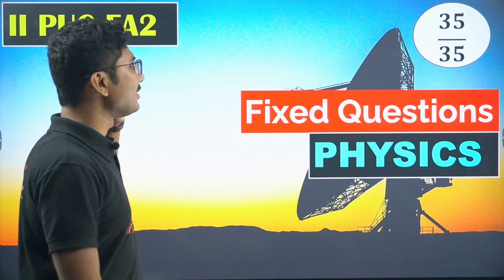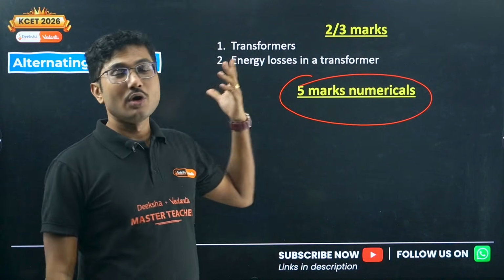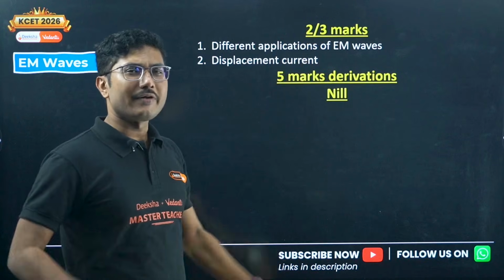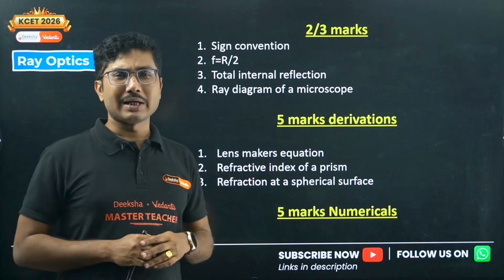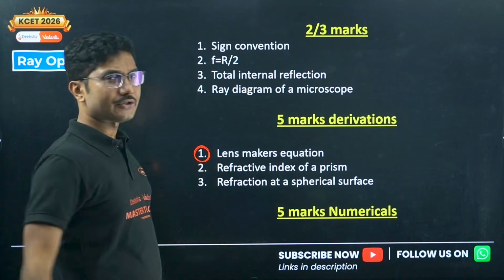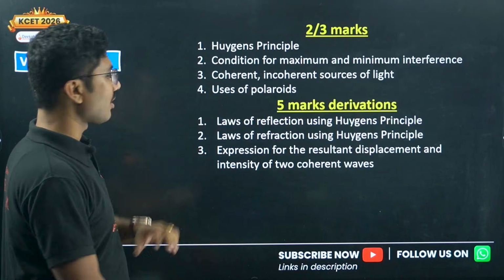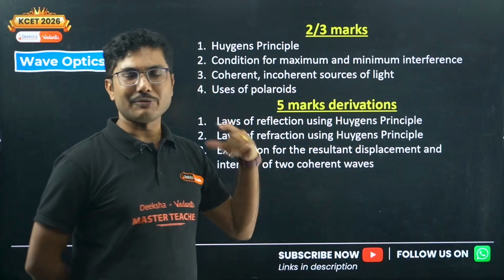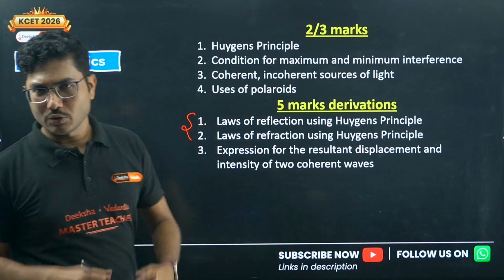🔥 PU2 Physics Unit Test 2 – Most Important Questions to Score 30+ | Soumik Sir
⚡ PU2 Physics Students!
Your Unit Test 2 is around the corner — and this session brings you the MOST IMPORTANT questions you MUST solve to score 30+ easily in your exam.

In this lecture, Soumik Sir covers:
✅ Handpicked high-weightage questions
✅ Concept boosters for tricky problems
✅ Numericals you cannot skip
✅ Quick revision before your FA2 / Unit Test 2

Perfect for students who want maximum marks with minimal stress 🔥

📘 Subject: PU2 Physics
👨‍🏫 Teacher: Soumik Sir
📅 Exam: Unit Test 2 / FA2
🎯 Goal: Score 30+ with confidence

🙋 Important Videos for KCET 2026 Exam:
📘 All About KCET 2026 – 🛣️ Roadmap, 📚 Study Plan, 📖 Books & 🔗 Resources: